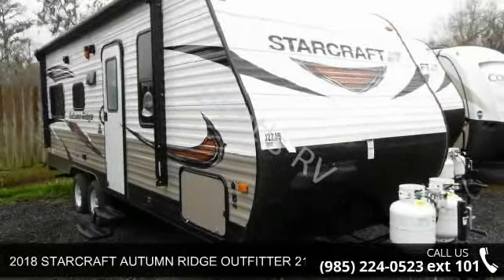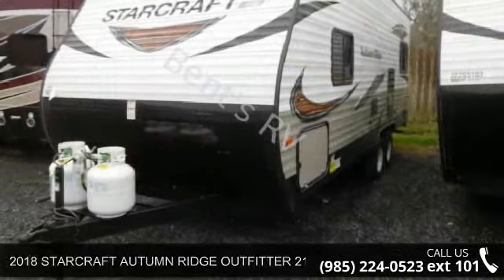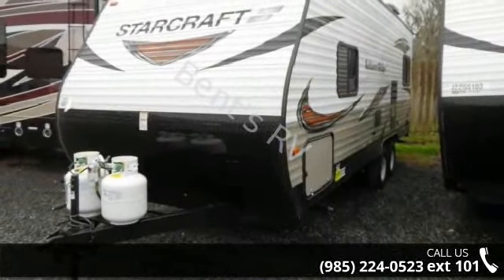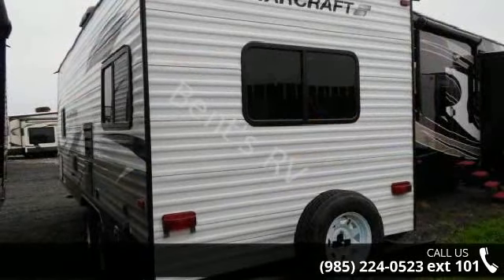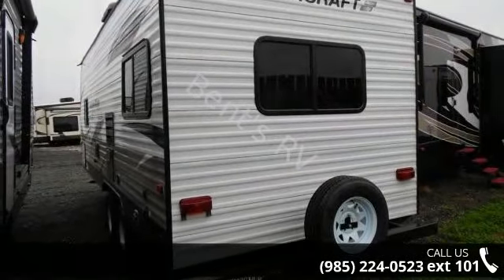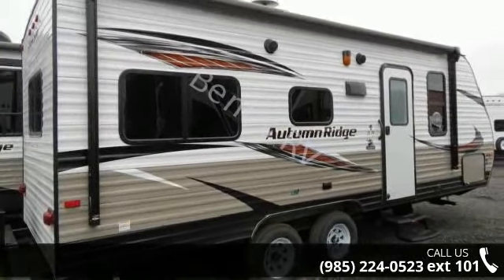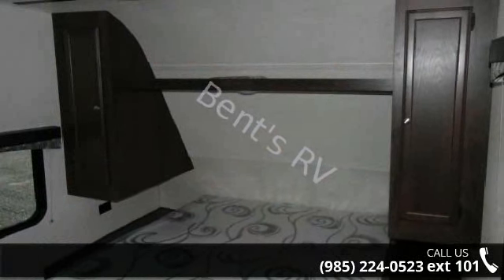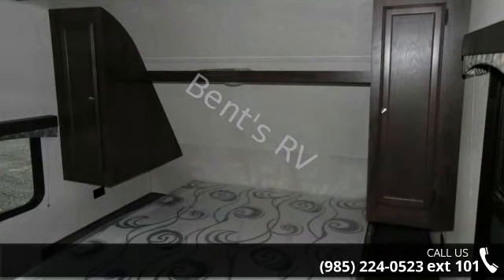2018 STARCRAFT AUTUMN RIDGE OUTFITTER 21FB - Bent's RV -...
11325  :  CUSTOMER CONVENIENCE PACKAGE 12714  :  PREMIUM VALUE PACKAGE Specification: EXTERIOR COLOR Details: WHITESpecification: GROSS VEHICLE WEIGHT RATINGDetails: 6000 LBSSpecification: UNLOADED VEHICLE WEIGHTDetails: 4215 LBSSpecification: DRY HITCH WEIGHTDetails: 485 LBSSpecification: EXTERIOR LENGTHDetails: 25'8&quot;Specification: EXTERIOR WIDTHDetails: 95&quot;Specification: EXTERIOR HEIGHT (WITH AC)Details: 126&quot;Specification: INTERIOR HEIGHTDetails: 81&quot;Specification: FREASH WATERDetails: 48 GALSpecification: GRAY WATERDetails: 32 GALSpecification: BLACK WATERDetails: 32 GALSpecification: SLEEPING CAPACITYDetails: 4